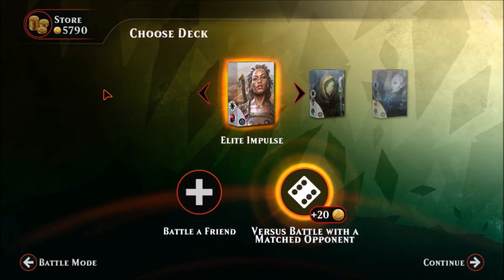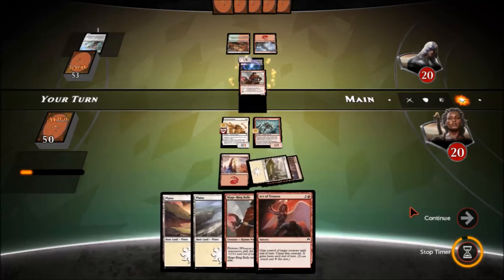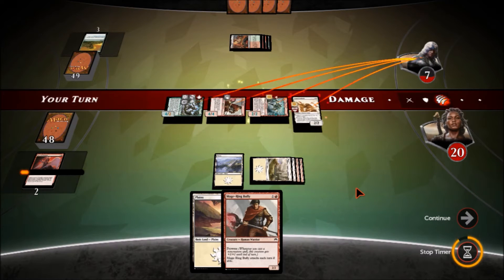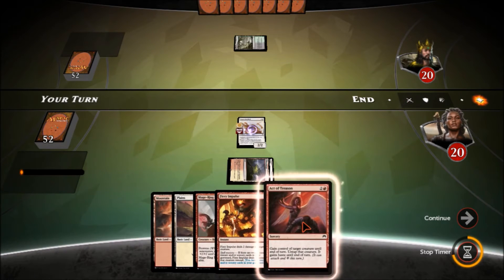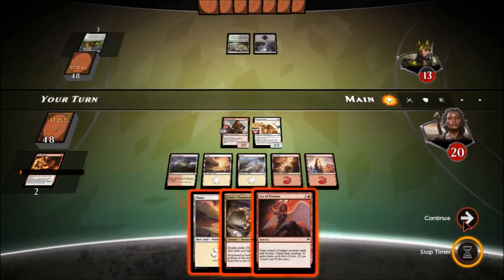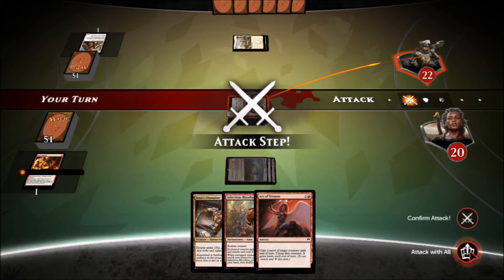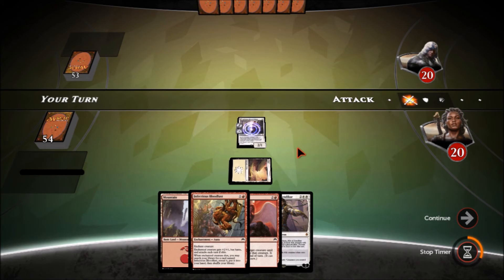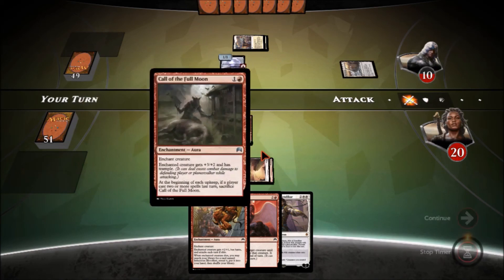Friday Night Magic Duels | ELITE IMPULSE | Boros Aggro Deck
Zero Budget Geek plays ELITE IMPULSE, a Boros Aggro Deck. This deck is courtesy of  beeswax89 of the Magic Duels subreddit found on Reddit.

You can find the decklist here:

1x Kytheon, hero of akros
3x Goblin glory chaser
4x Fiery impulse
4x Titan's strength
4x Topan freeblade
3x Elite Vanguards
4x Mage-ring bully
3x Call of the full moon
2x Infectious bloodlust
3x Iroas's champion
3x Act of treason
2x Exquisite firecraft
1x Akoum firebird
1x Gideon, Ally of Zendikar
2x Clifftop retreat
9x plains
11x mountain